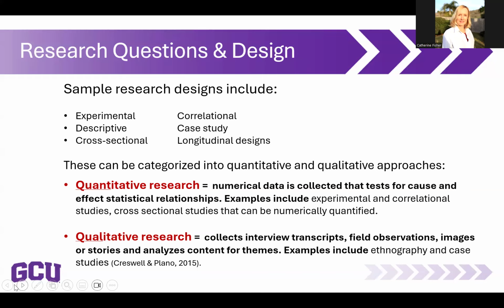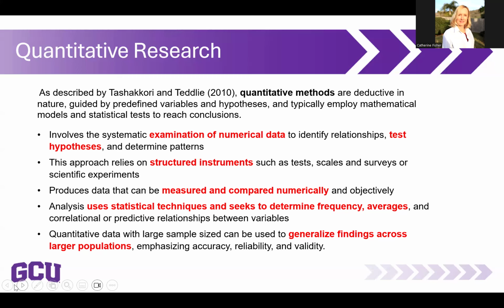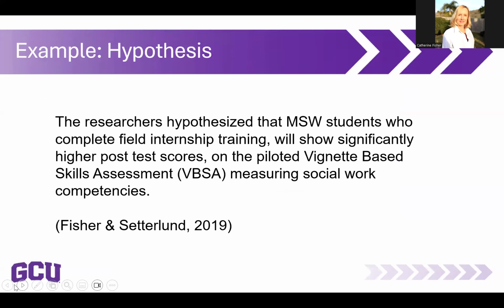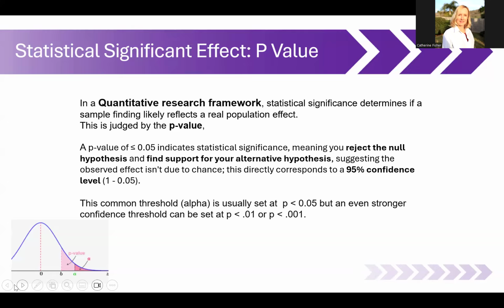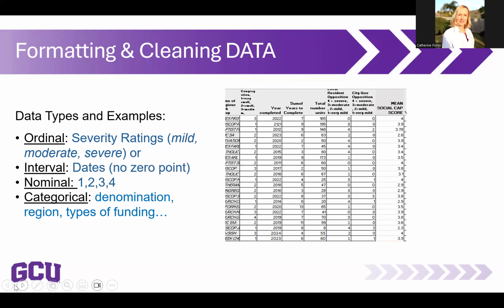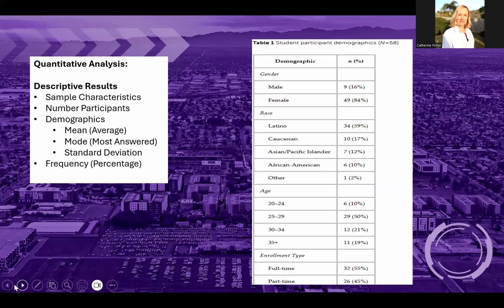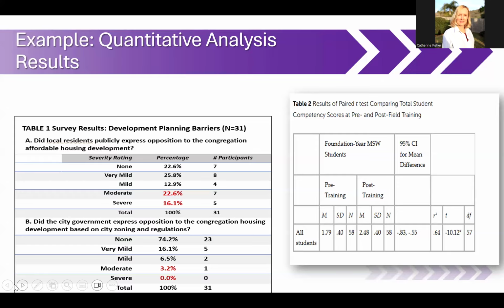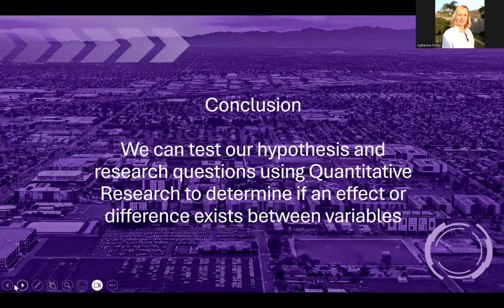Research in Quantitative Research Video-Dr Catherine Fisher